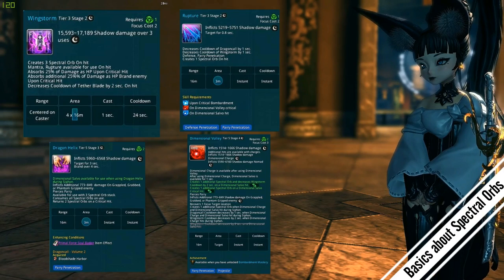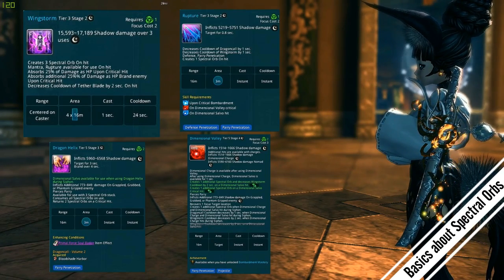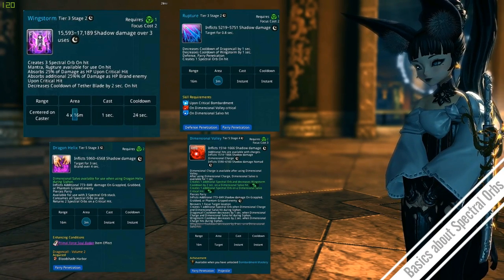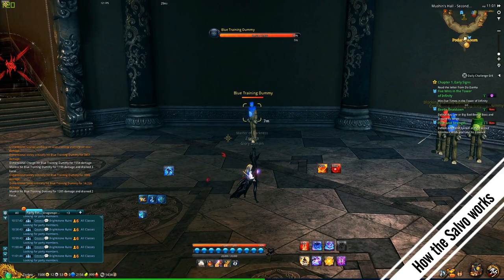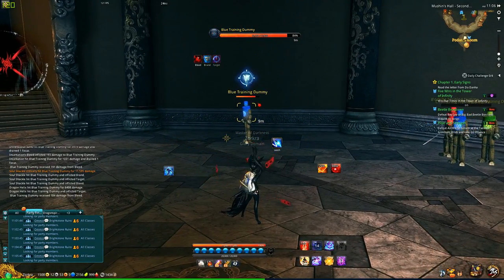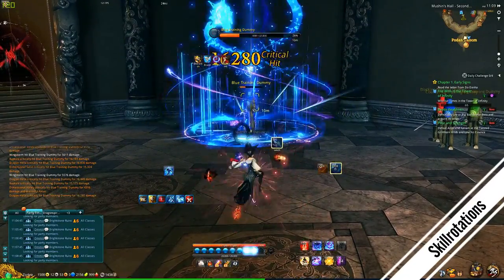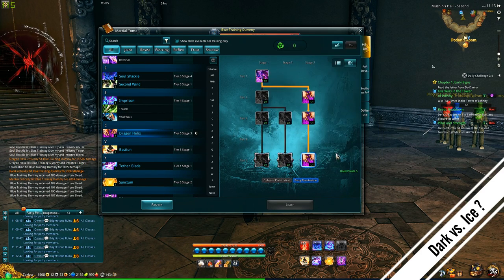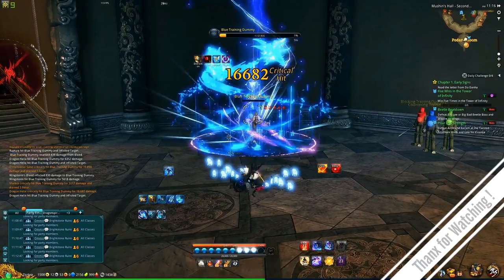[Blade and Soul] Warlock | How 2 play with Dimensional Volley | Dark Guide [old patch]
Not that professional but since many people asked me how Volley rotation works and  I just could not explain it cause its more like a priority list instead of a "rotation", I decited 2 upload a video about it.

Please notice that this is just how i do things and what I recommend. Doesn't mean that it is all correctly.

0:00 - Why I did this video
1:03 - Basics about Spectral Orb Skills
3:40 - How Dimensional Volley / Salvo works
5:40 - HM2 Stage 4 Shackle
6:20 - Skillrotation / Priority List
7:50 - Dark vs Ice Build? What is better? / Recommendations

If you have questions or suggestions feel free 2 share them! :)

[Builds and rotations in the description]

PS: Please dont blame my english, i know i sound like a robot cause i'm not pretty used 2 this language.